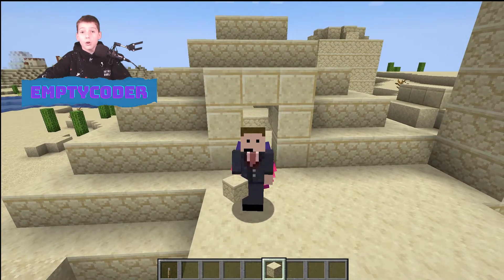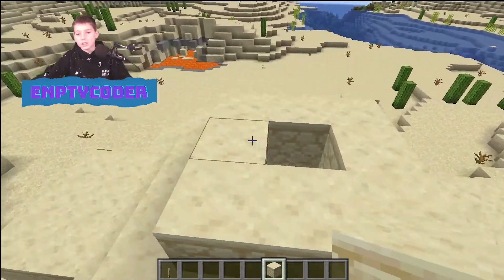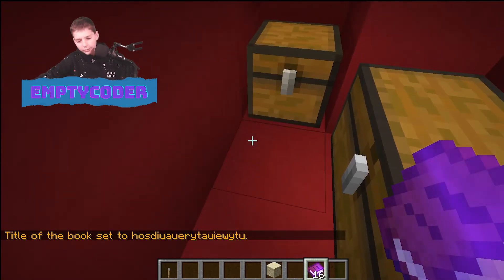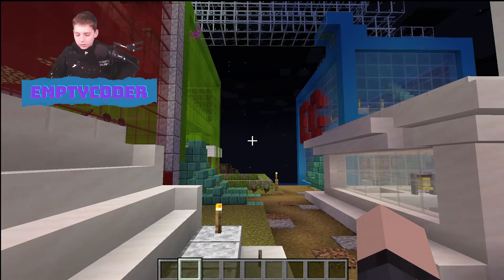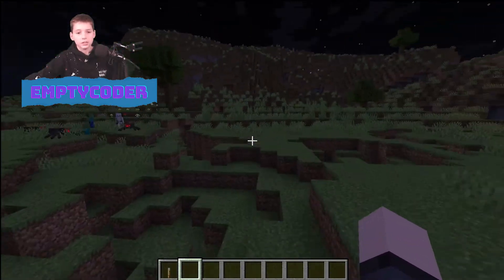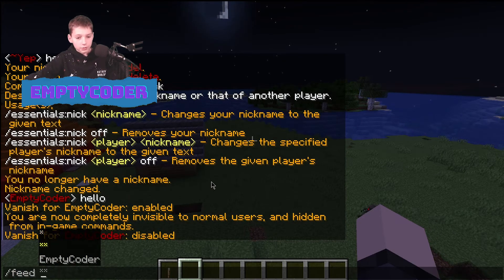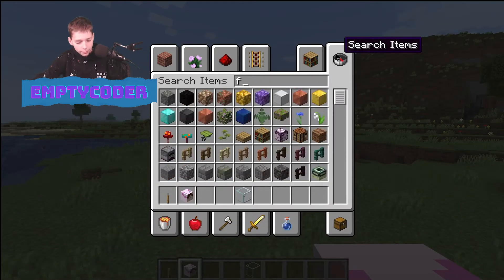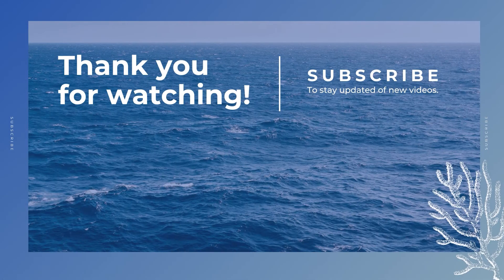EssentialsX commands that everyone should know!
Leave a sub!